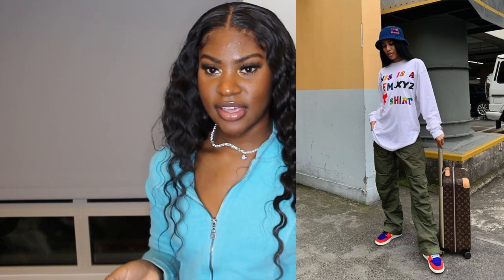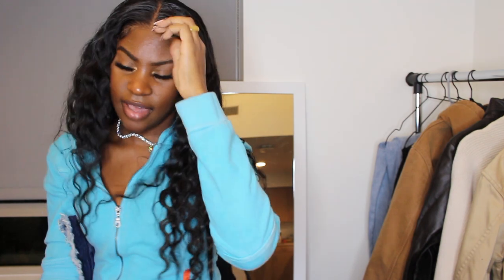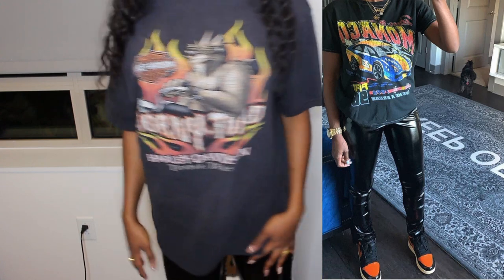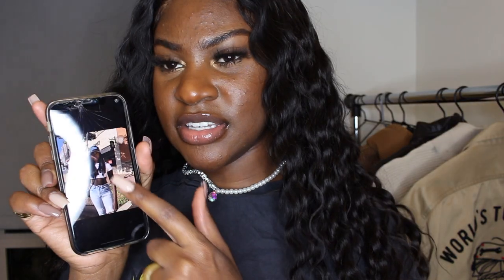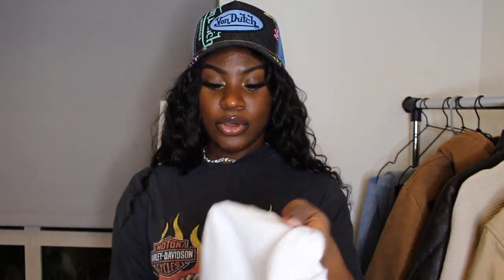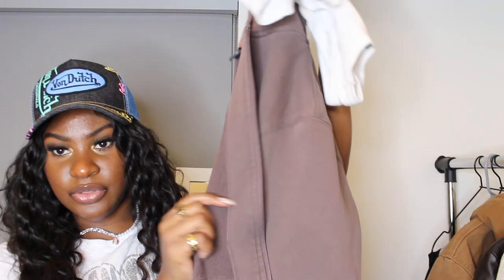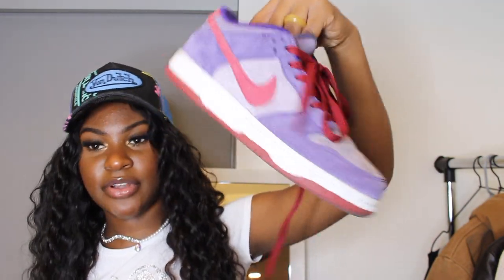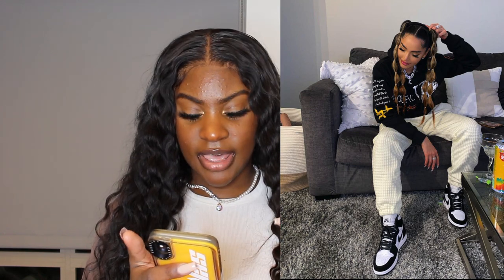Recreating Pinterest Outfits | Styling Streetwear Outfits | StateofDallas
Hey guys I hope you enjoyed the video. I gave you a pinterest recreation outfits video and I hope that you like the streetwear outfits that I came up with. A little glimpse of how to style streetwear looks. I have provided some links to similar outfits that look like the items I used to recreate.

Outfit 1:
Denim Hat
White graphic tee
Green Cargos
Other option green cargos

Outfit 2:
Black Puffer
Black Graphic Tee
Black Cargos

White Crop Top
Other option crop top
Light wash Jeans

Outfit 4:
White Tank Top
Brown Jacket
Khaki Cargos

Outfit 5:
Gray Oversized tee
Patent Leather Pants

Outfit 6:
Black Long sleeve tee

Depop: stateofdallas